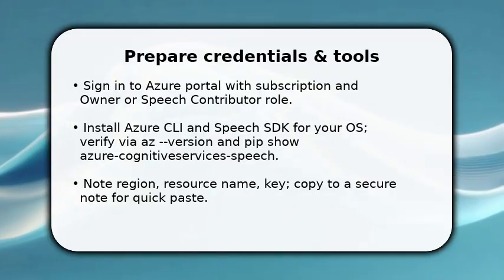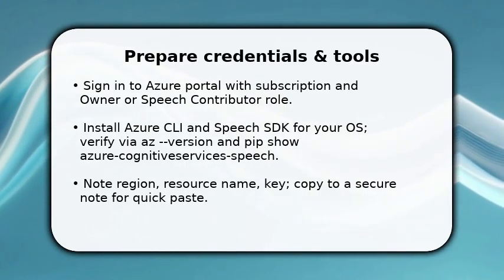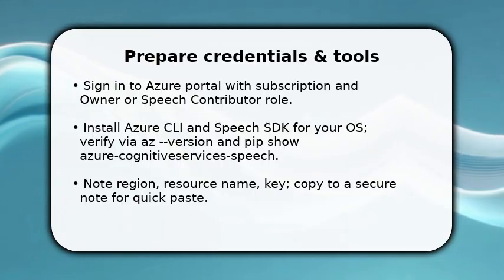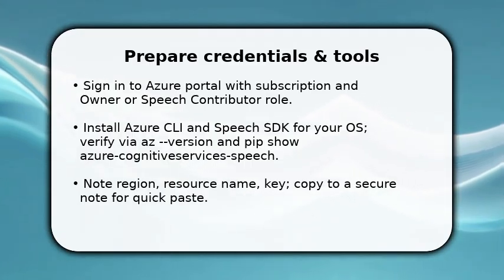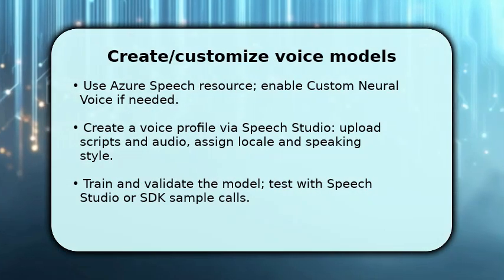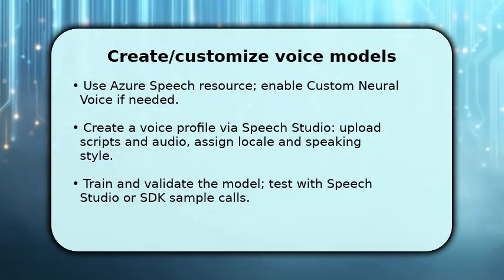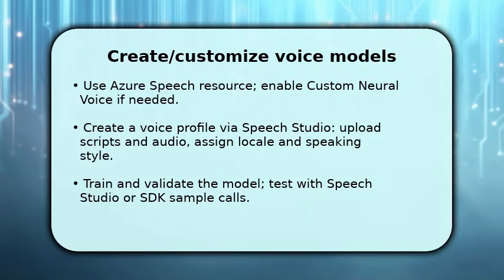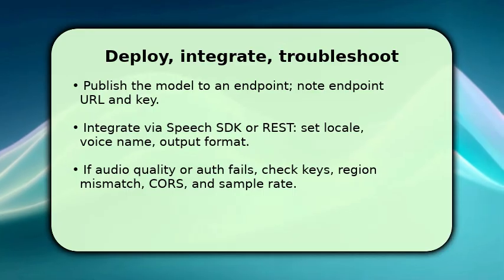How to Add New Voices to Microsoft Text to Speech - Step by Step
How to Add New Voices to Microsoft Text to Speech - Step by Step | 🔒 Surfshark VPN Deal — Stay private and secure. $1.99/mo + 3 Months Free ▸

Learn the step-by extricate process of adding new voices to Microsoft Text to Speech with our comprehensive guide. Discover how customization can enhance your digital interactions, from emails and documents to interactive applications.